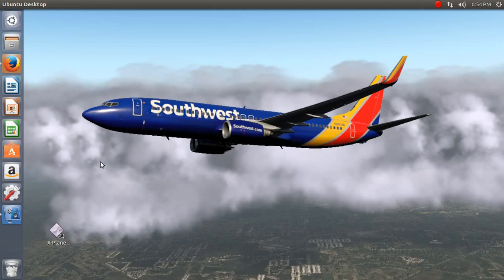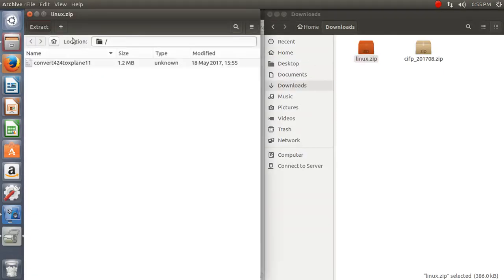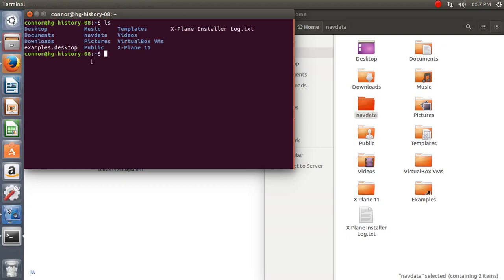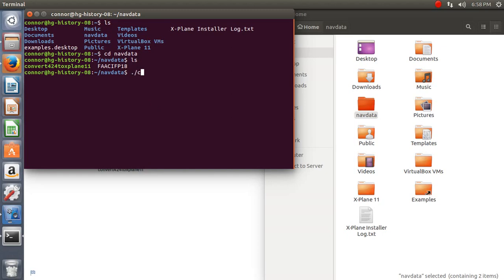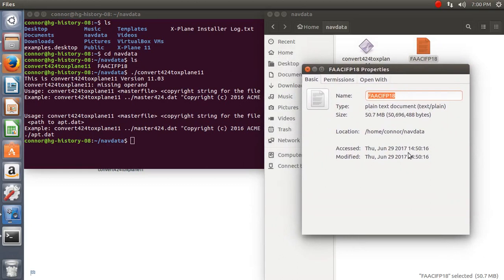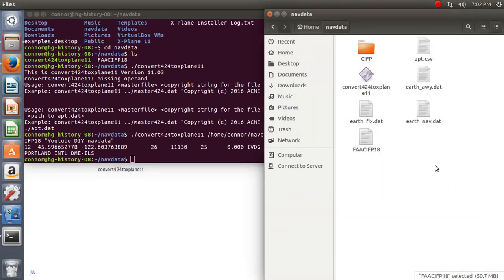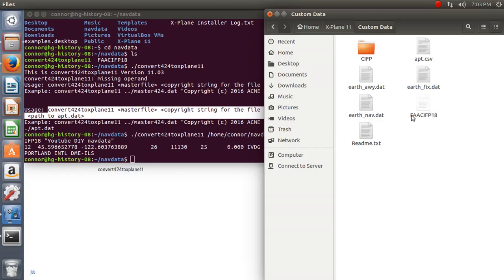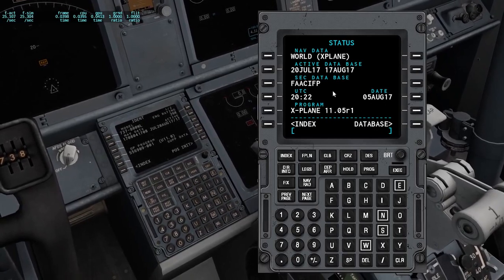[Check Description] How to update X-Plane 11 Navdata in Zibo's 737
I put together I video about updating navdata in zibo's 737 using the FAA CIFP. This is my first video, so go easy on me!

Link to the recommended method of updating navdata in X-Plane 11